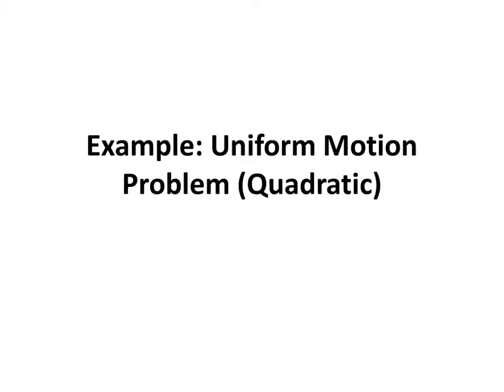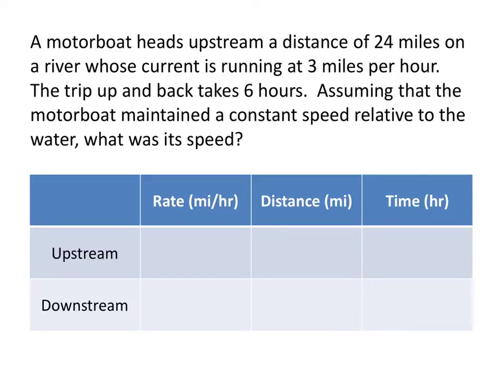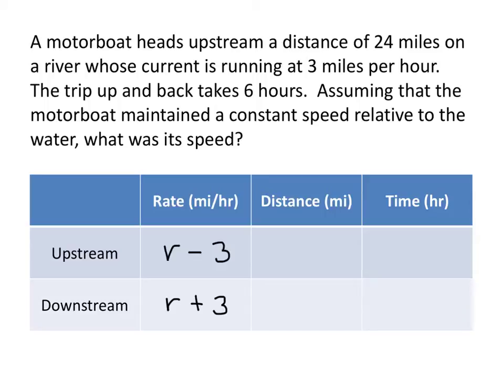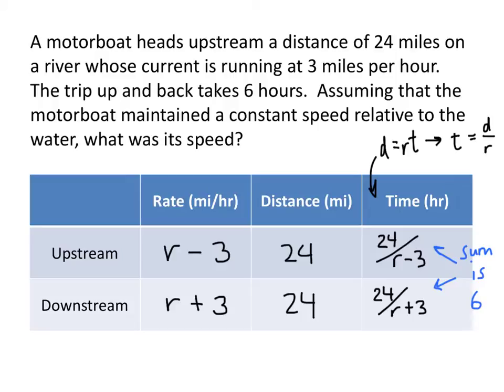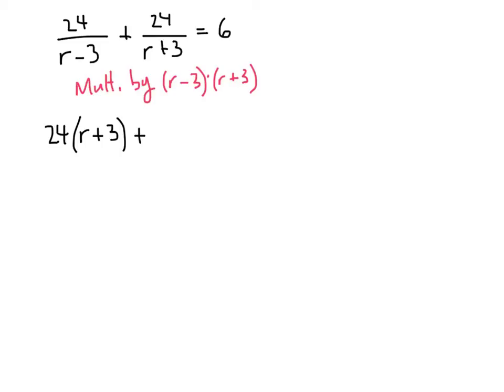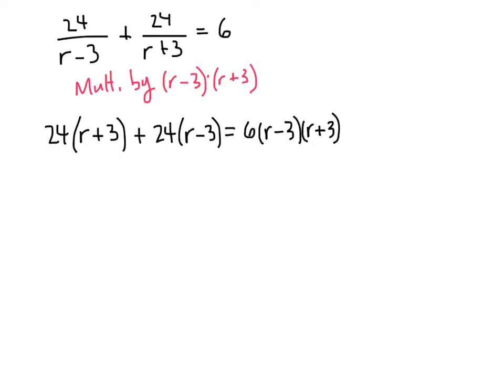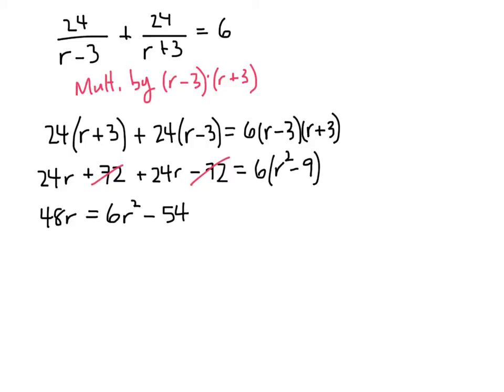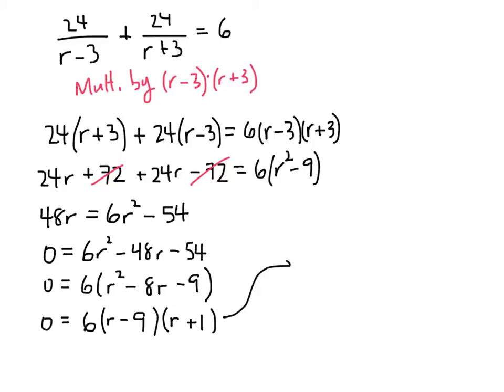Example: Uniform Motion Problem (Quadratic)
In this video, we work through an example of a uniform motion problem involving a quadratic function.